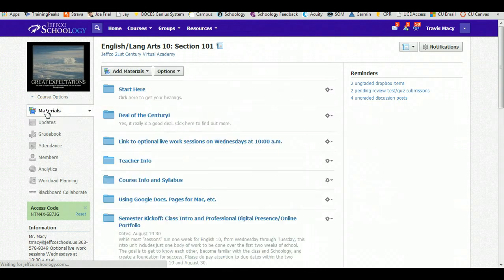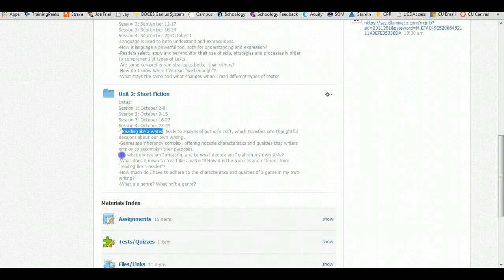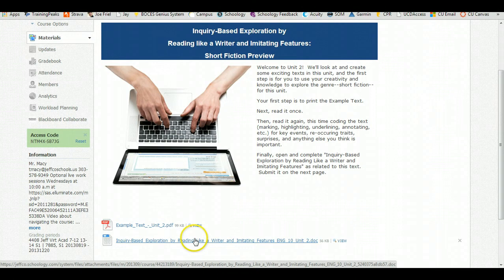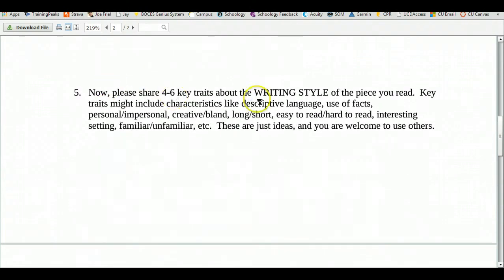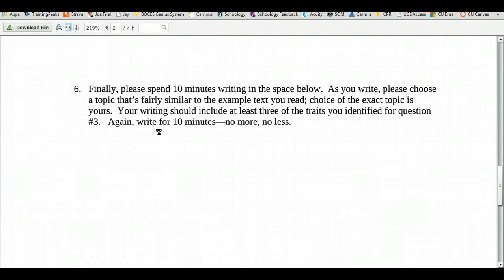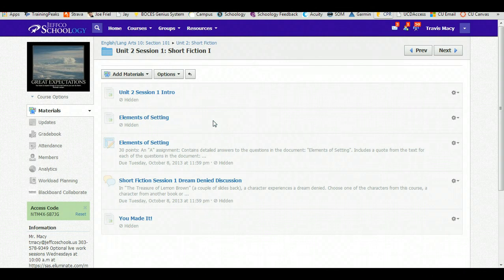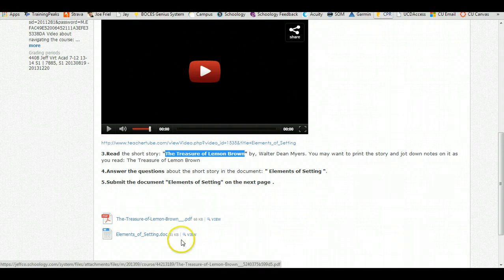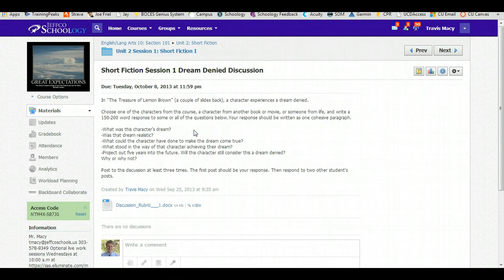Eng 10 Unit 2, Session 1 Fall 2013